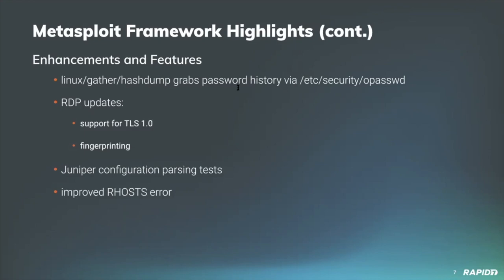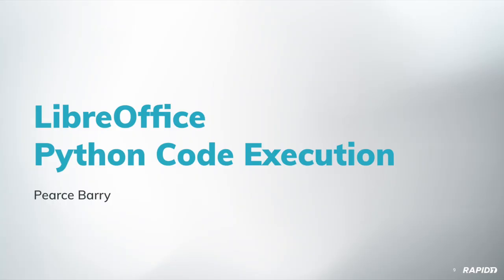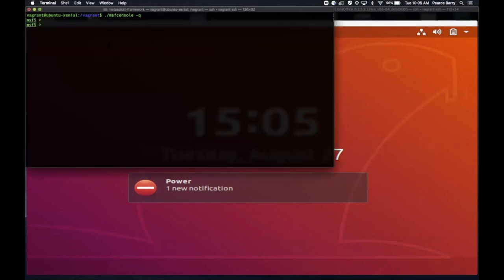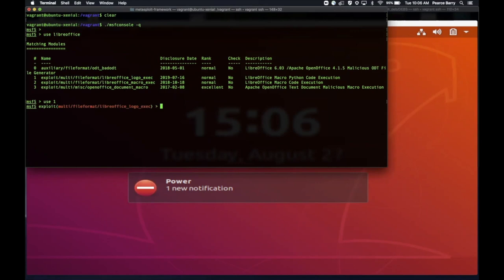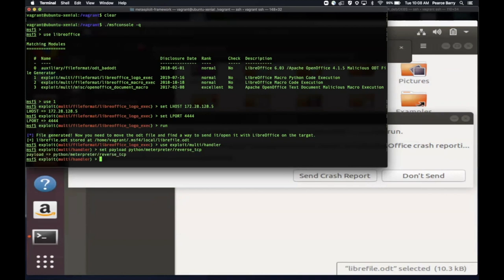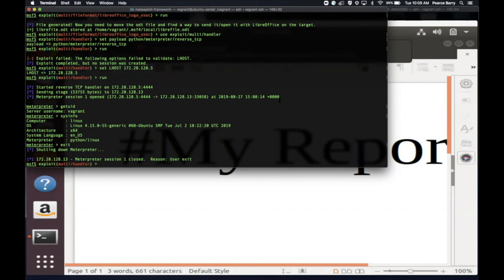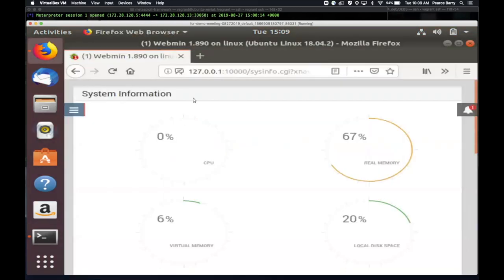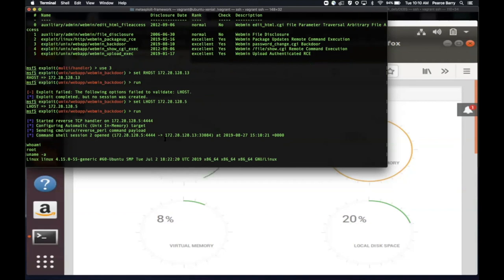Metasploit Demo Meeting 2019-08-27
The Rapid7 Metasploit development team discusses (and demonstrates!) ongoing Metasploit work and features during their bimonthly sprint meeting.

This week's demo meeting covers the following NEW modules:

* LibreOffice Macro Python Code Execution (CVE-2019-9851)
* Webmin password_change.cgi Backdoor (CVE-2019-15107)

And there's also a number of enhancements and bug fixes we cover, too!